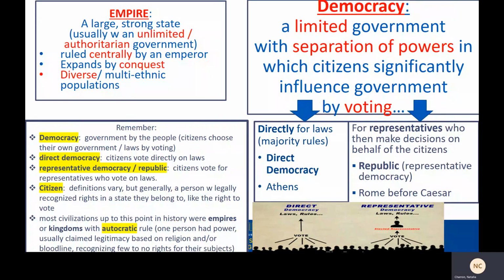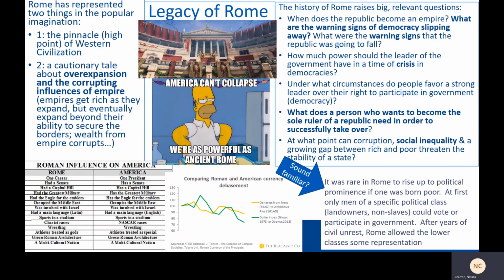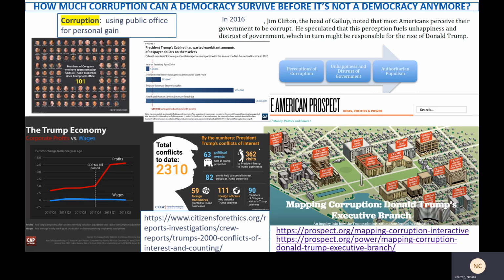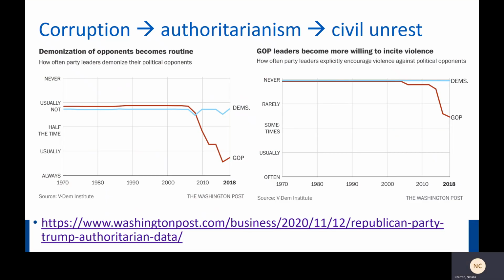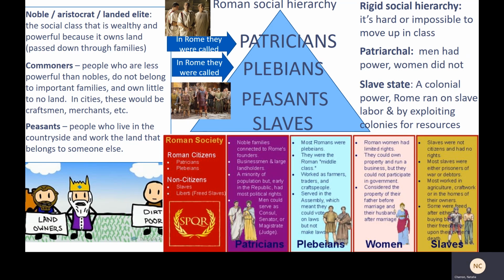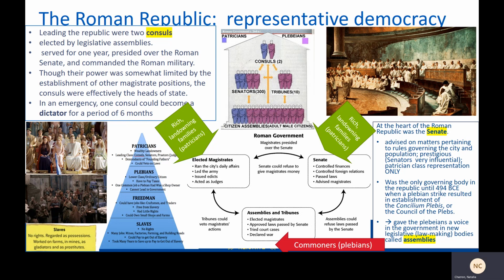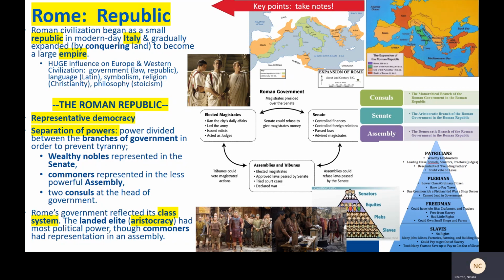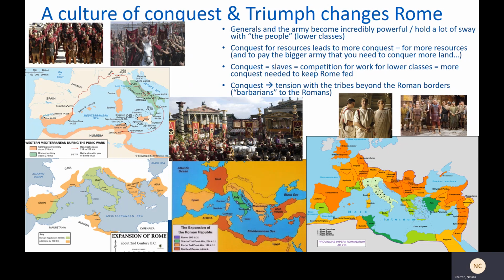World Geography UNIT 4 Classical Rome: The Republic (lesson 4.11)